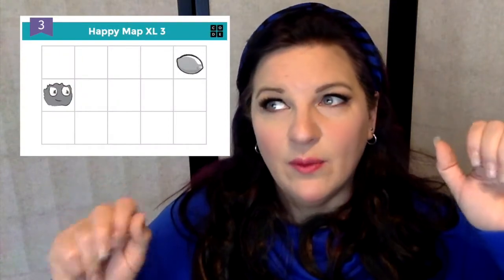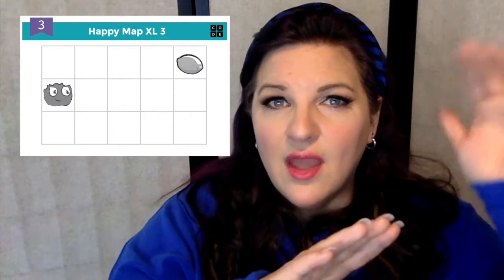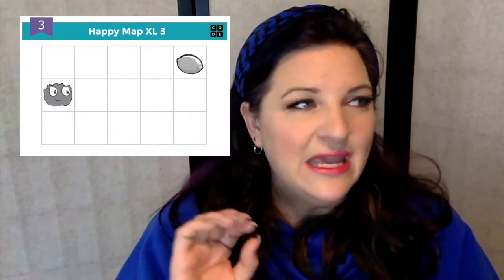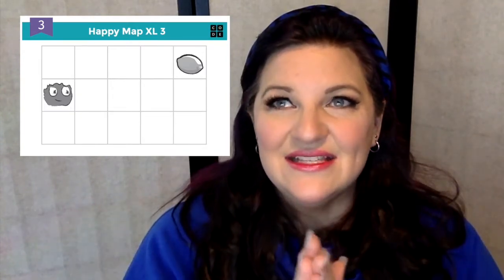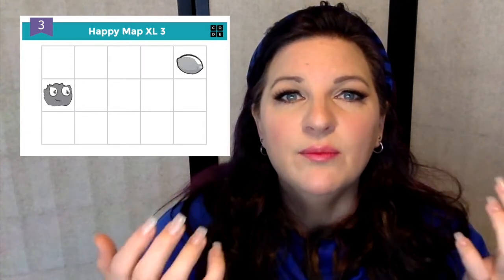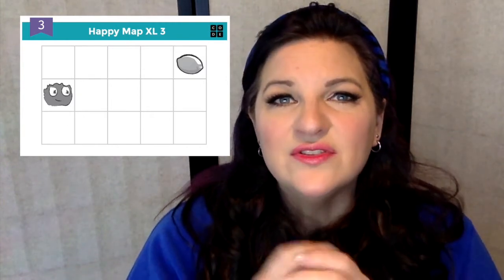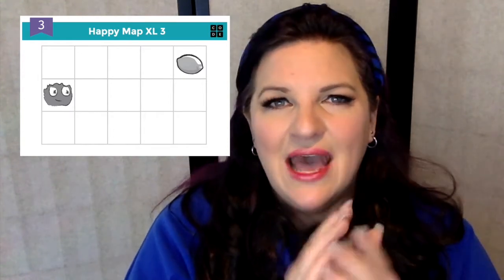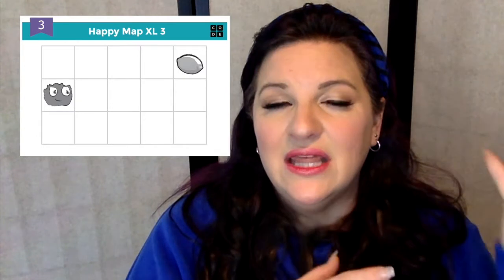Happy Loops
Take programming a step further by introducing loops!  Happy Loops takes the Flurb maps and makes them even bigger to give Kinders the chance to solve puzzles using repeats.